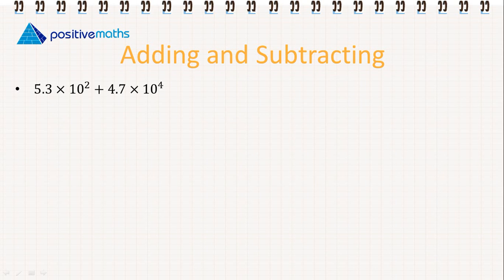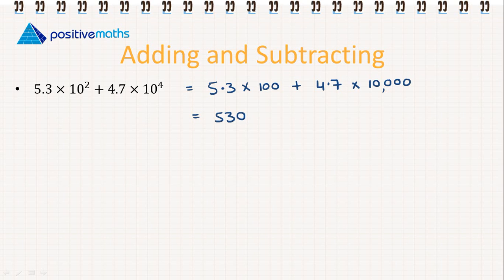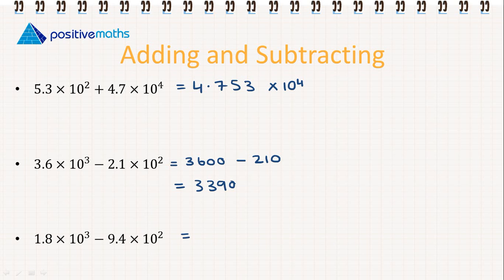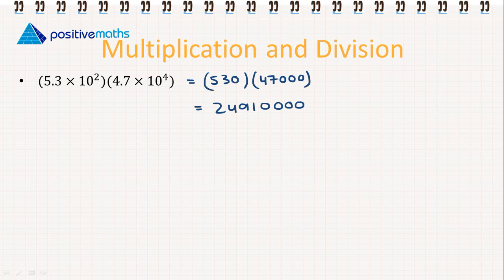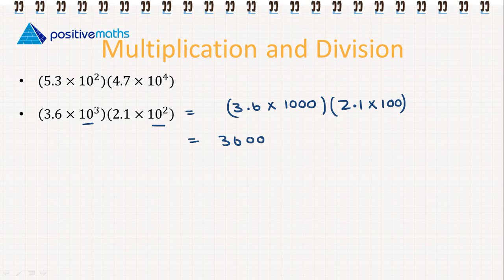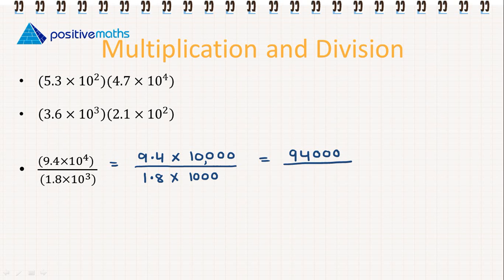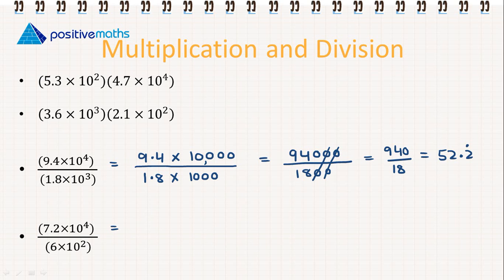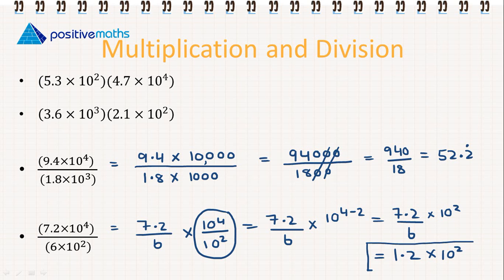3.2.b Scientific Notation 2 - Operations